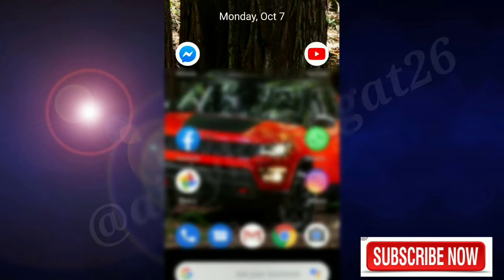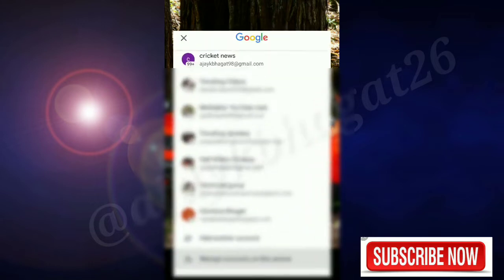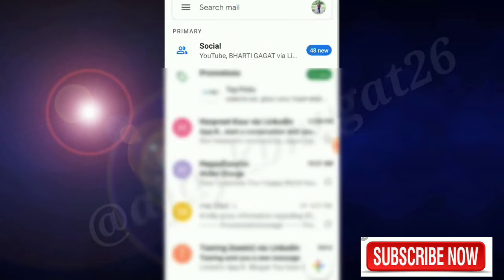How to Remove Google Account from Android Phone | remove Gmail account from MI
1.) OPEN GMAIL APP
2) CLICK ON RIGHT TOP CORNER PIC
3) SCROLL DOWN BOTTOM
4) CLICK ON MANAGE ALL GOOGLE ACCOUNT FROM DEVICE
5) CLICK ON MAIL WHICH U WANT TO REMOVE
6) CLICK ON REMOVE ACCOUNT

IF ANY TYPE OF QUESTIONS REGARDING THIS VIDEO

COMMENT NOW AND ASK ME
video by AJAY K. BHAGAT

Also Connected with me

Twitter Also Connected with me